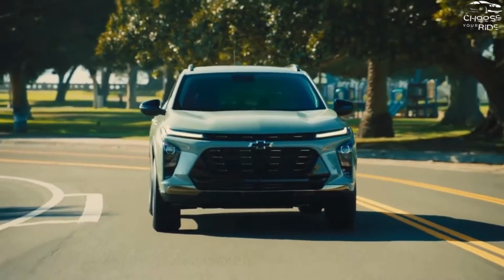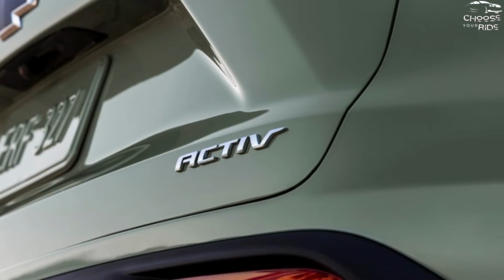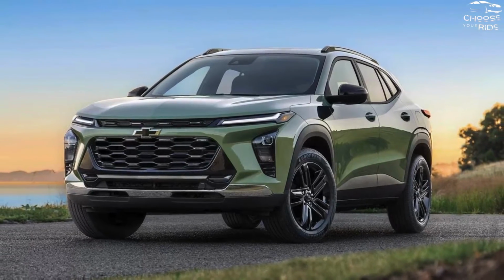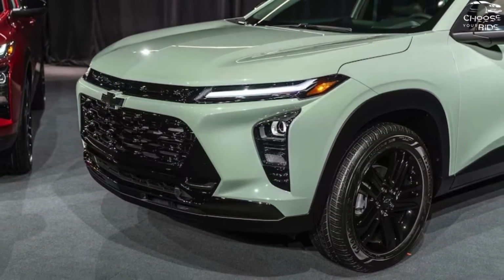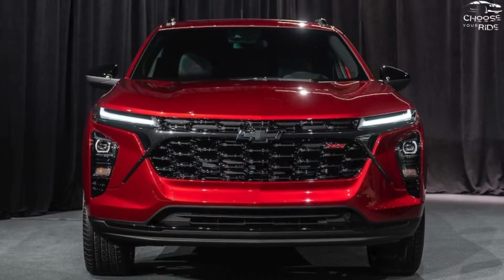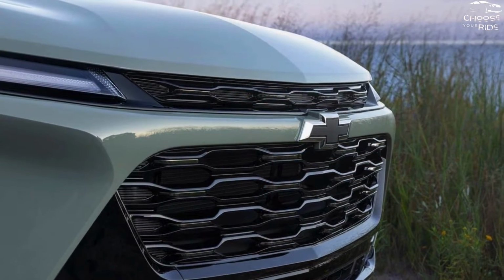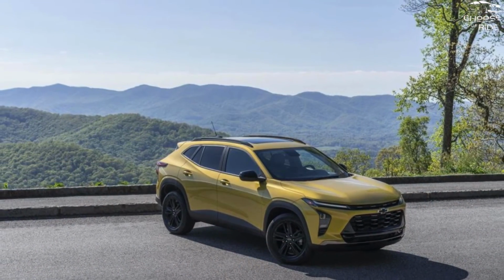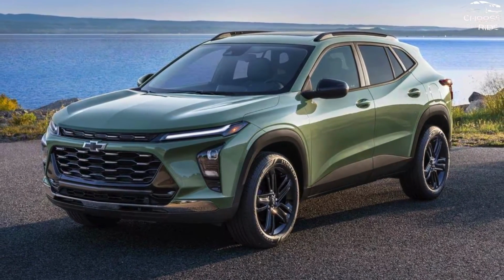Is the 2024 Chevrolet Trax a good car? | How much does the 2024 Chevrolet Trax cost?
The Trax is one of the smallest SUVs available in Chevrolet's inventory, which includes models in various sizes. The tiny Trailblazer and the recently revised variant are part of Chevrolet's entry-level subcompact crossover portfolio. During its production run, the original Trax had just minimal modifications before going on sale in 2015. The Trax returns for 2024, missing 2023. This brand-new, second-generation device appears to be a significant improvement over the previous one.